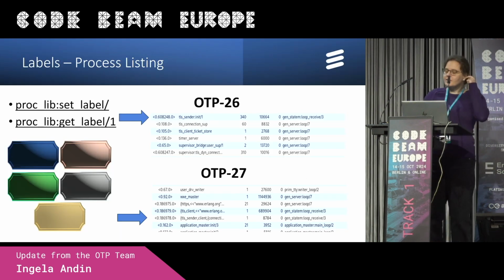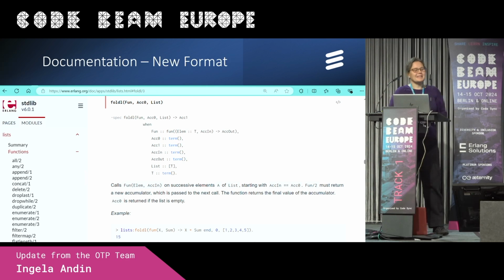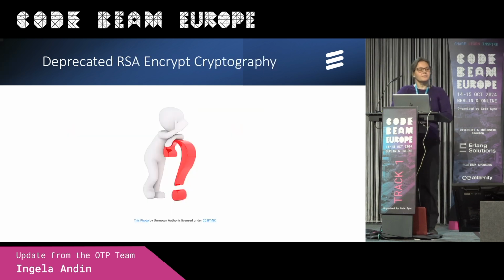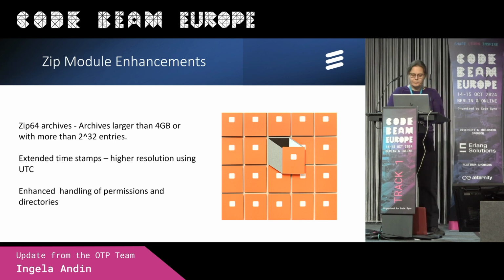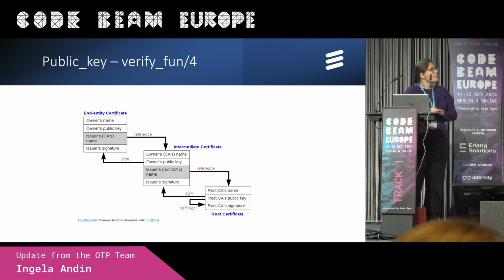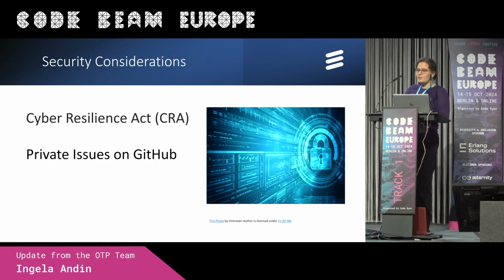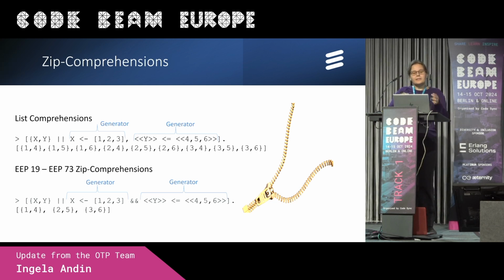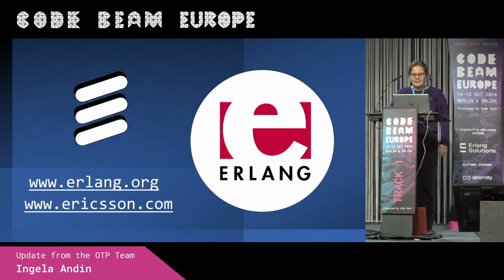Update from the OTP Team - Ingela Andin | Code BEAM Europe 2024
Ingela presents the updates on what the OTP team has done in the last few months, what the projects they’re working on are, and what’s going on on the research side.